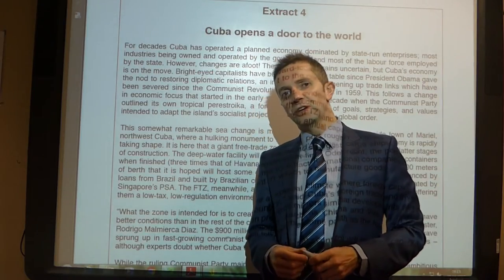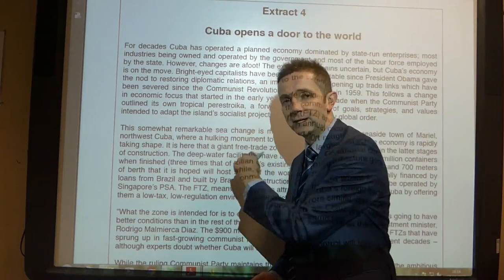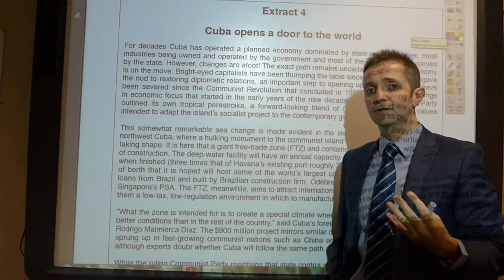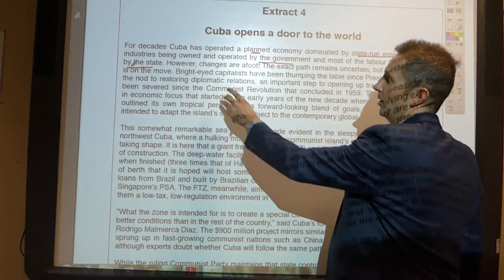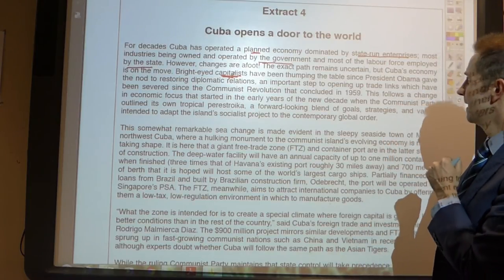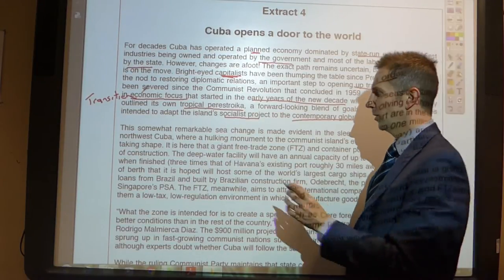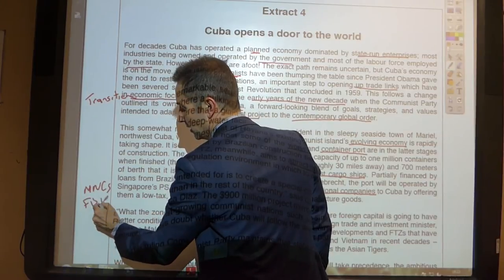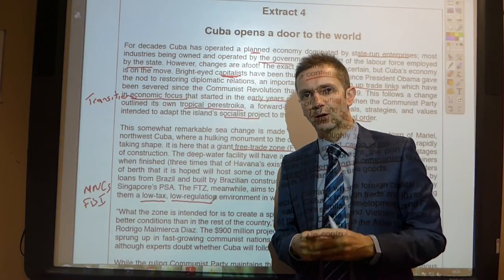F585 Stimulus - Extract 4 - paragraphs 1 and 2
Extract 4 Part 1